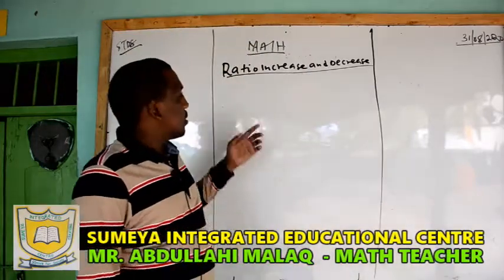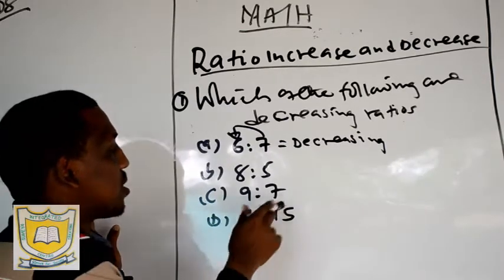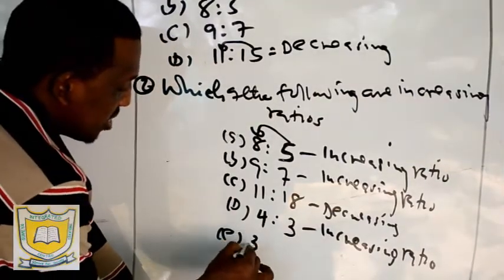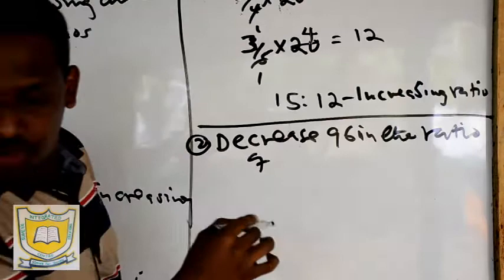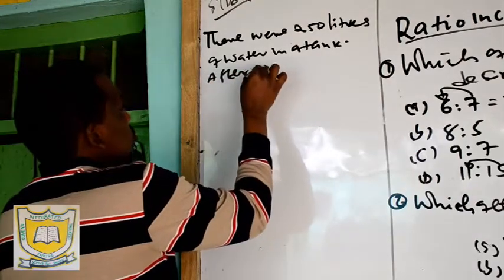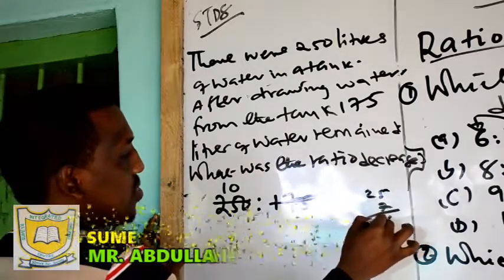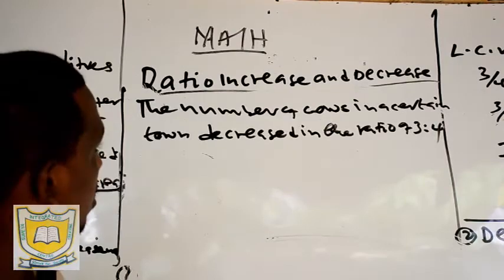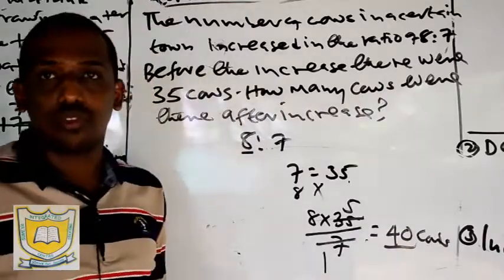S I E C MATH LESSON 46